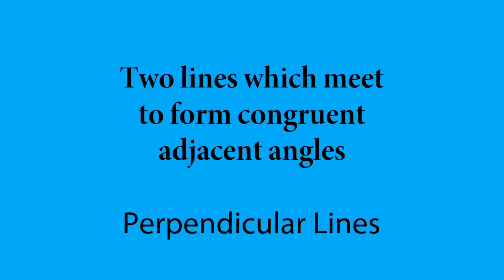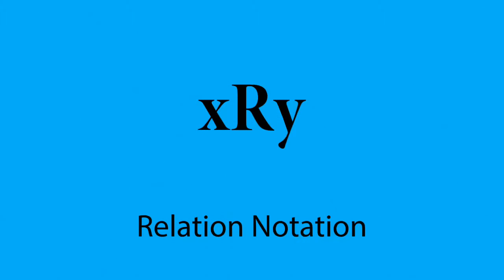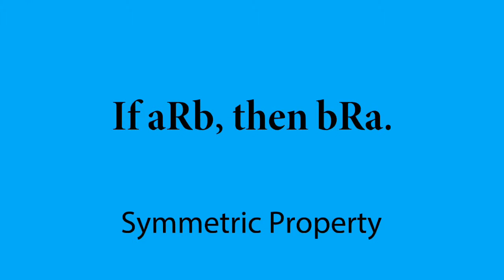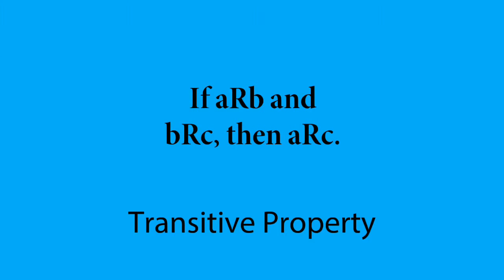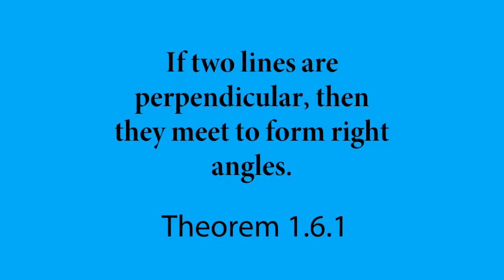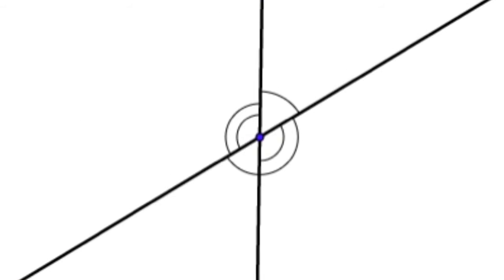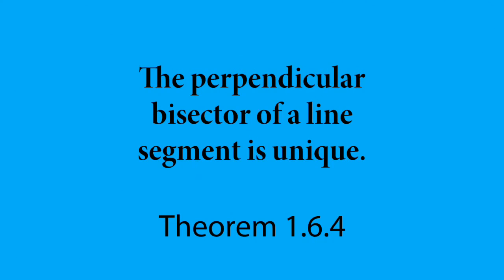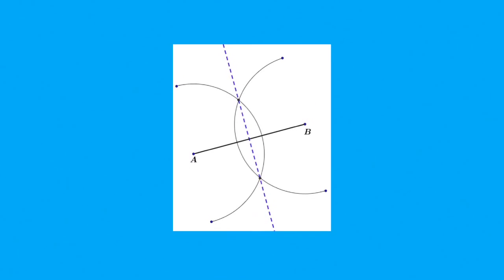1.6: Relations and Perpendicular Lines